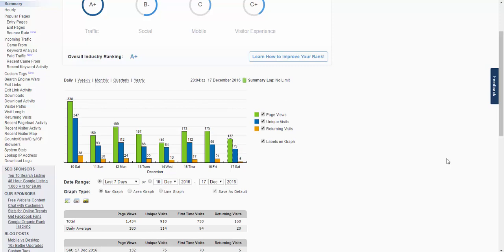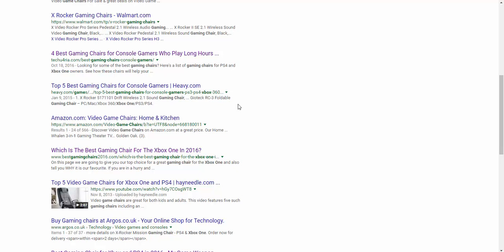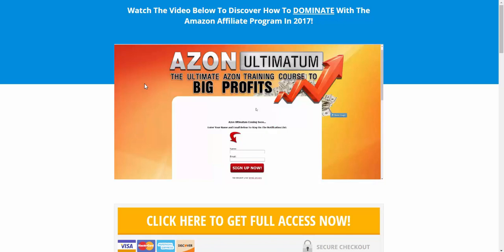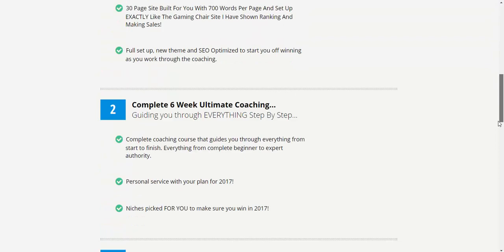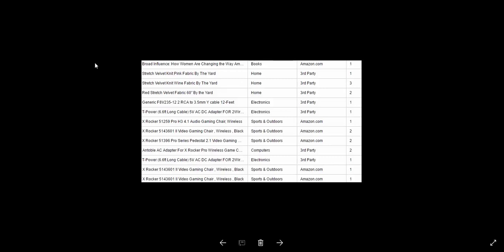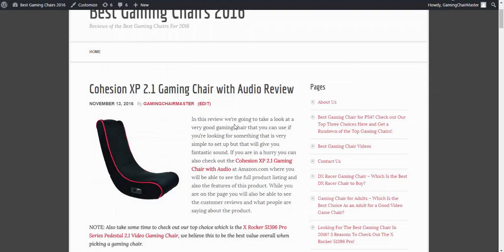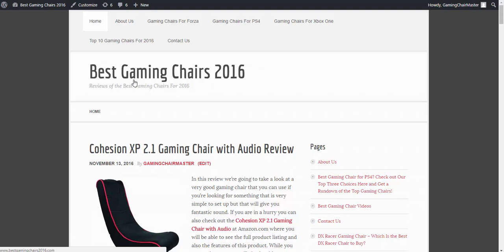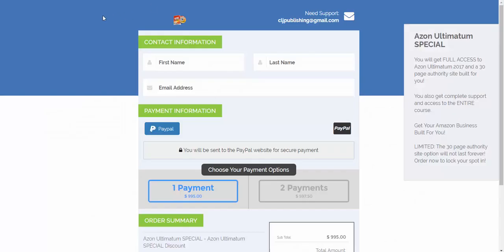Are You Going To Make 2017 YOUR Year With Amazon?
- This video will breakdown exactly how you can build a real business in 2017!